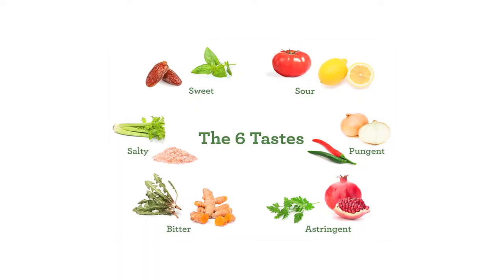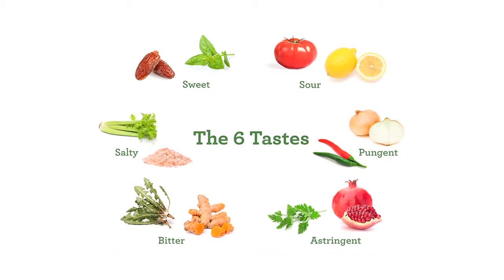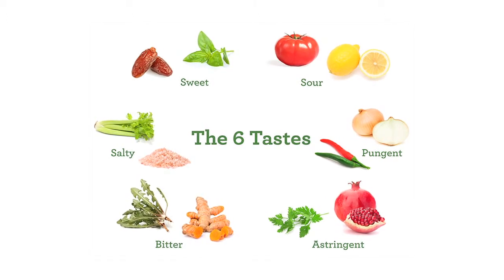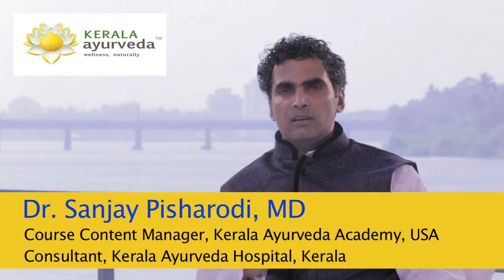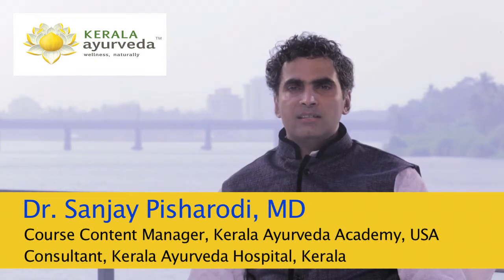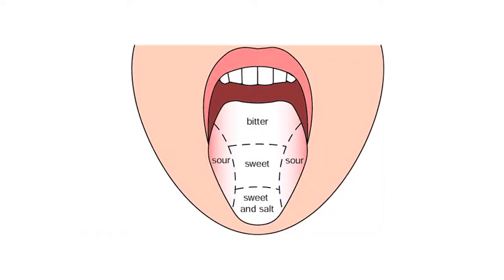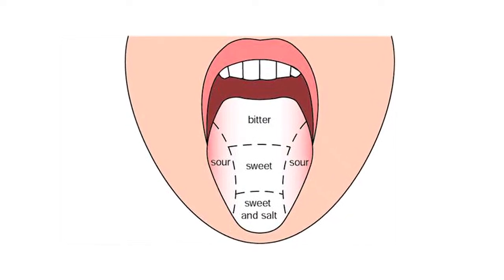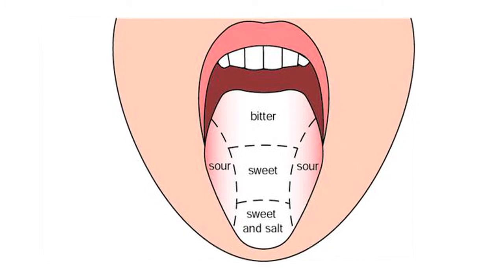Describing the Six Tastes in Detail!